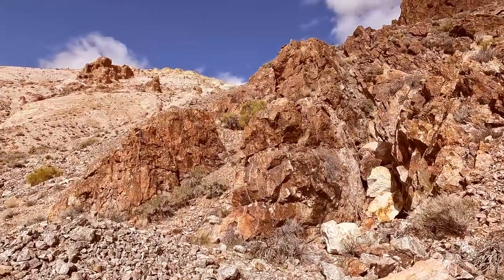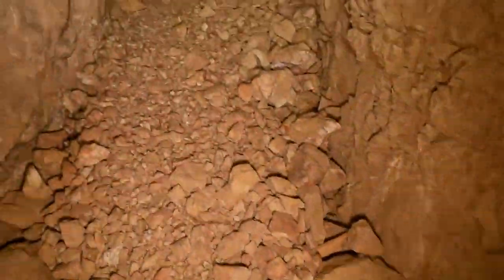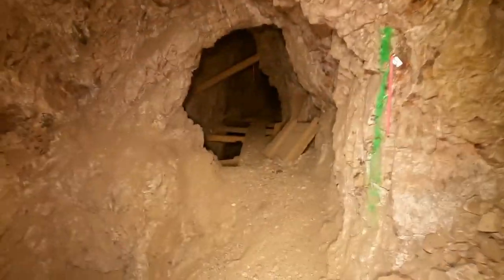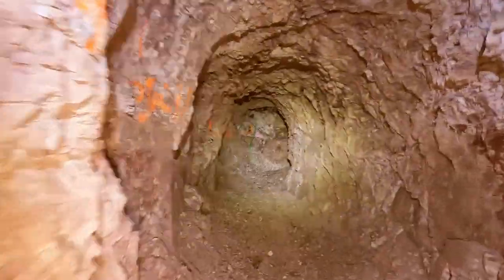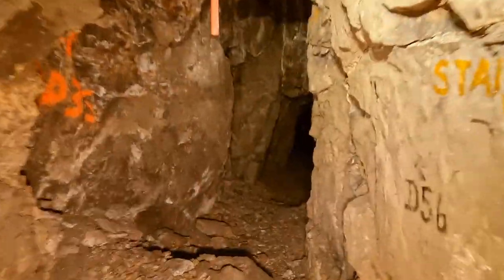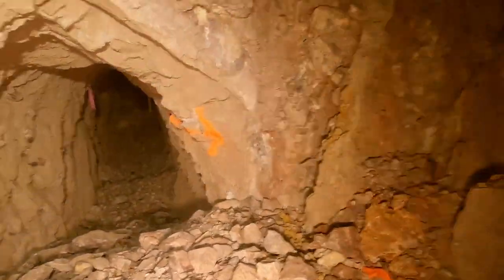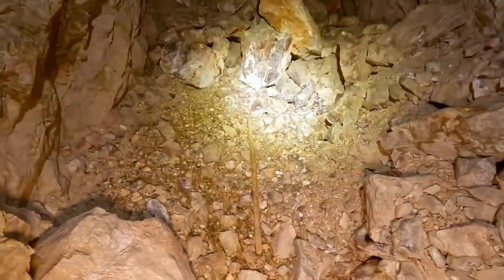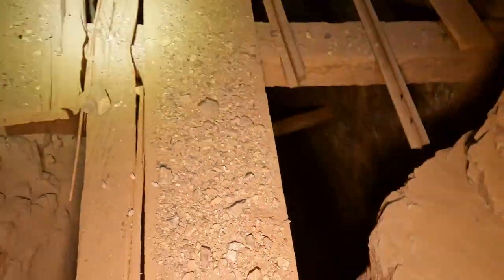Finding 1890 Levi’s in a mine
We head out to remote mine that we dug into.  Inside we find quite a bit of denim.